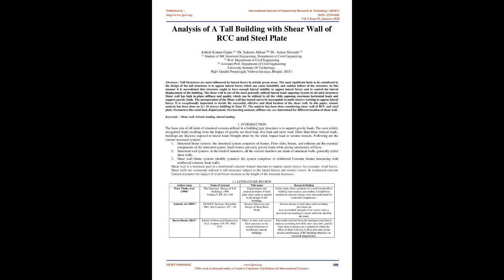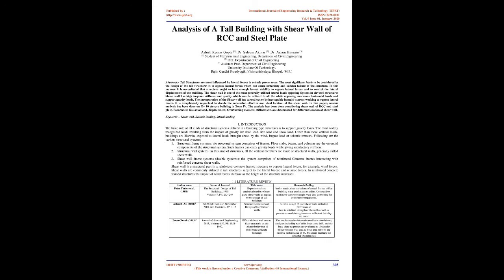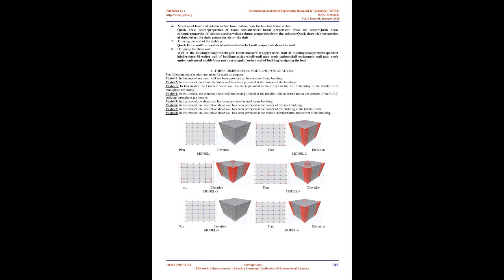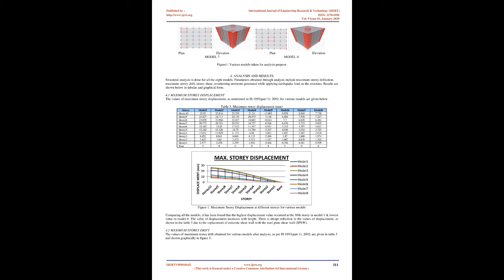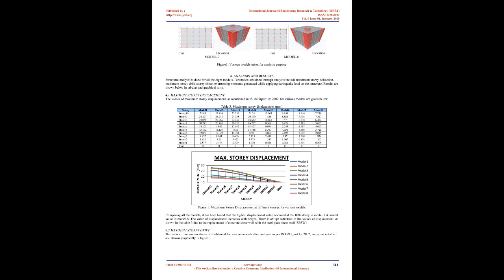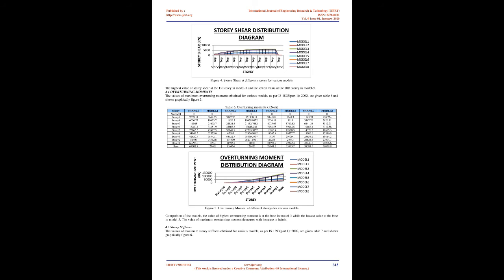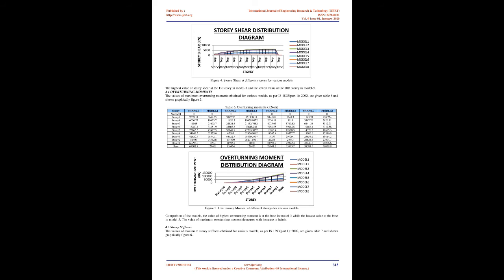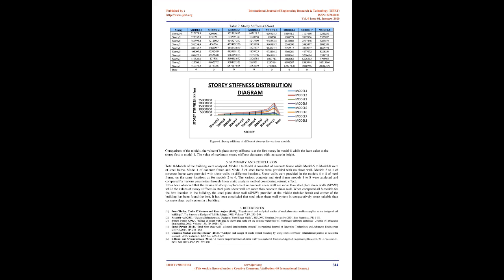Analysis of A Tall Building with Shear Wall of RCC and Steel Plate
Ashish Kumar Gupta , Dr. Saleem Akhtar , Dr. Aslam Hussain

Tall Structures are most influenced by lateral forces in seismic prone areas. The most significant basis to be considered in the design of the tall structures is to oppose lateral forces which can cause instability and sudden failure of the structure. In this manner it is necessitated that structure ought to have enough lateral stability to oppose lateral forces and to control the lateral displacement of the building. The shear wall is one of the most generally utilized lateral loads opposing System in elevated structures Shear wall has high in-plane stiffness and quality which can be utilized to all the while opposing enormous horizontal loads and support gravity loads. The incorporation of the Shear wall has turned out to be inescapable in multi-storeys working to oppose lateral forces. It is exceptionally important to decide the successful, effective and ideal location of the shear wall. In this paper, seismic analysis has been done on G+ 10 storeys building in Zone IV. The analysis has been done considering shear wall of RCC and steel plate. Parameters like axial load, displacement, Overturning moment, stiffness etc. are determined for different location of shear wall.